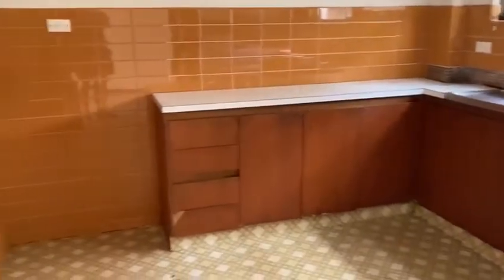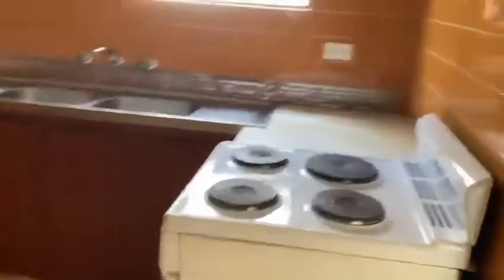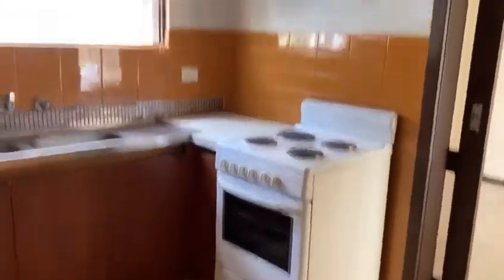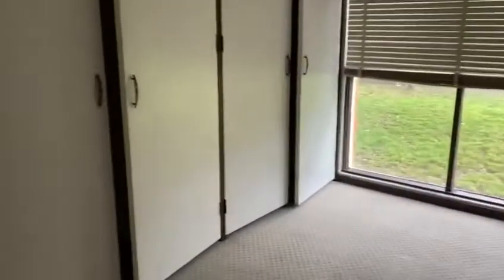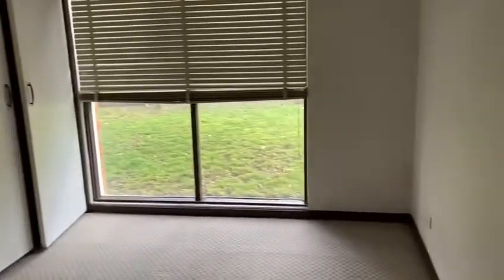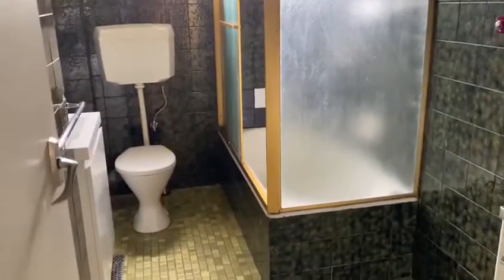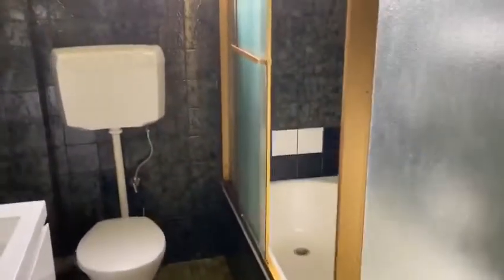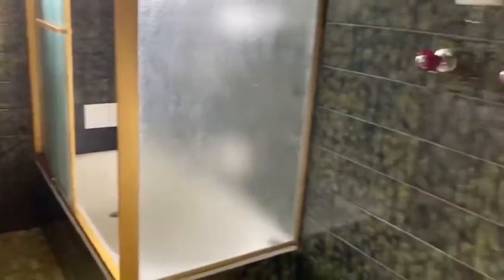1/13 Station Street, Blackburn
Walk through if this unit available for rent in Blackburn.